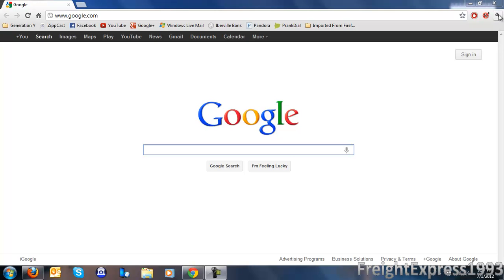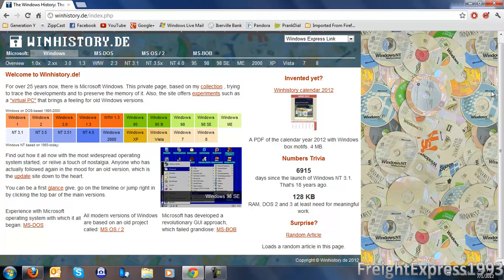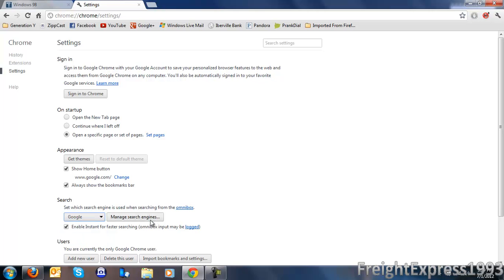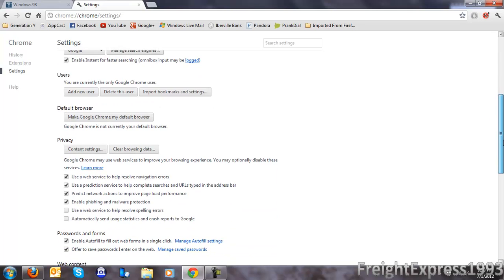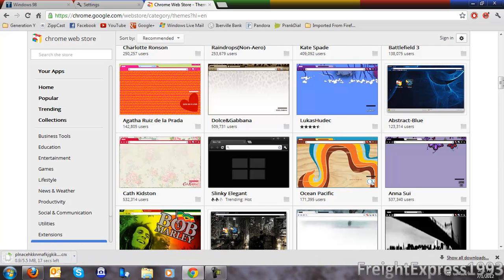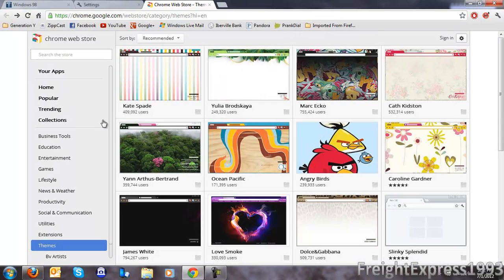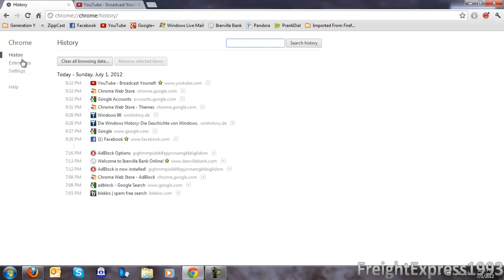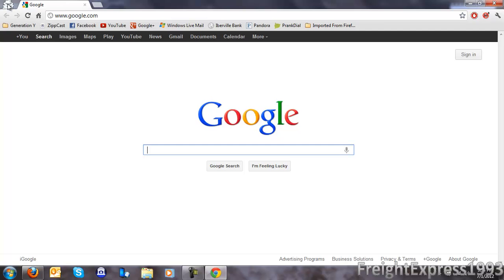Google Chrome Review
Here is my review for the web browser Google Chrome which a internet browser competing with Mozilla Firefox,Windows Internet Explorer,and Apple Safari. This is popular internet that many YouTube users would out there. You can install Extensions like Adblock to get of them annoying advertisements on YouTube or any other websites to contains ads. This web browser can easily customizable like Firefox. It is computable with Windows XP, Windows Vista, Windows 7,Windows 8,Mac OS X, and Linux.